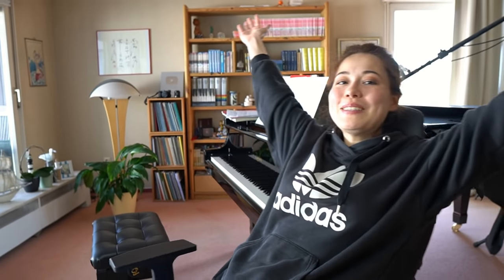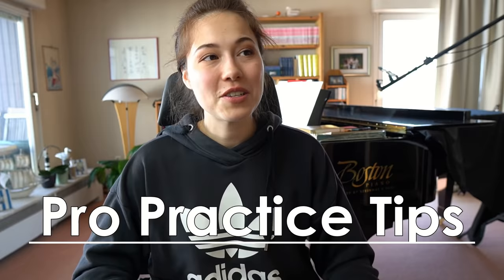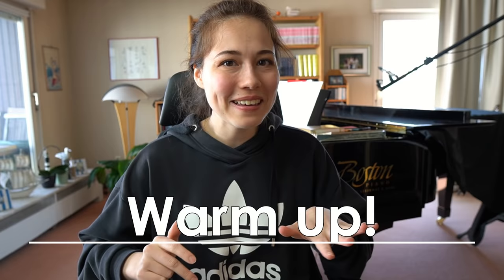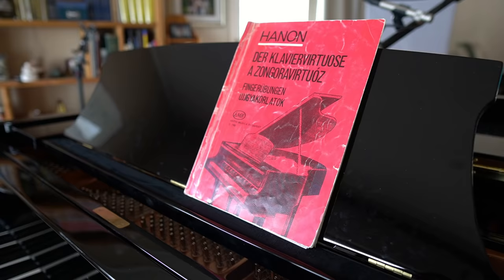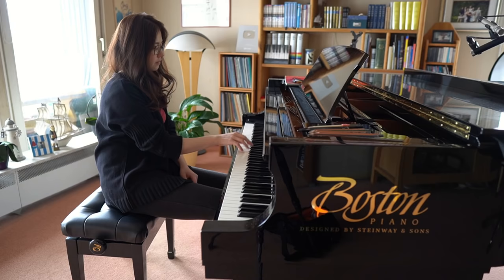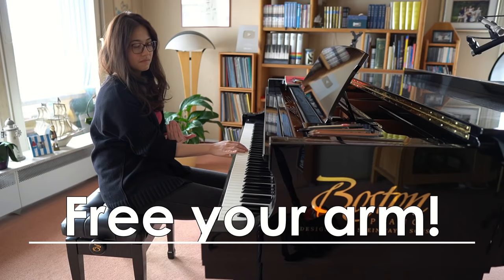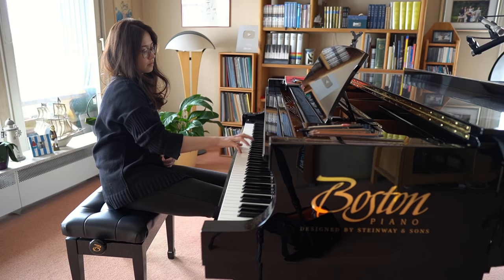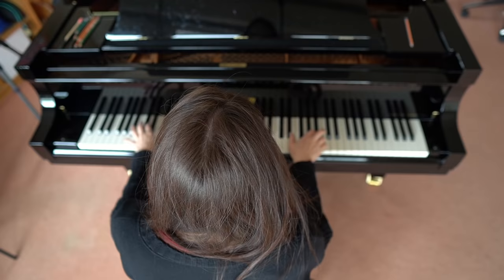Classical Pianist Practice Secrets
Thank you very much! Stay safe, stay healthy and stay in the Heart of the Keys!;P